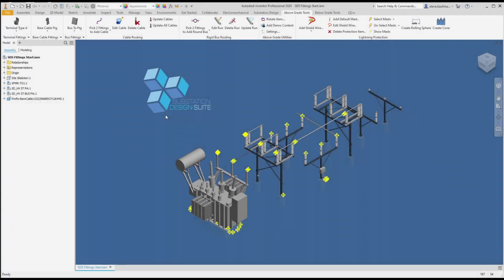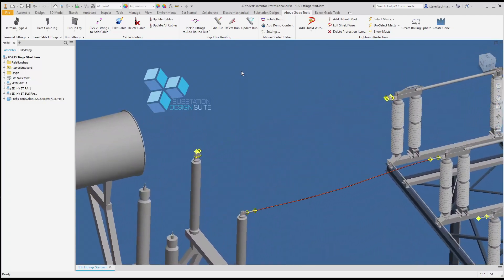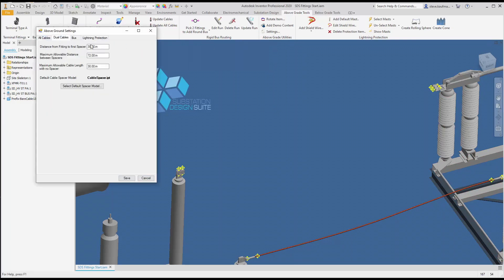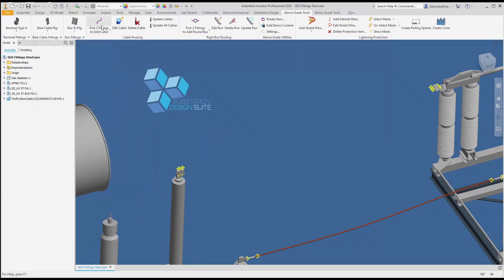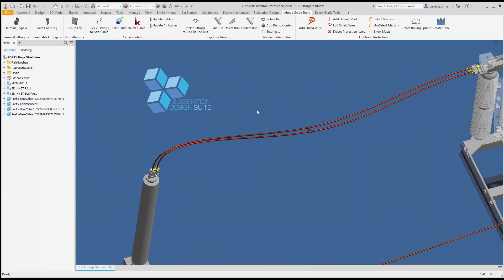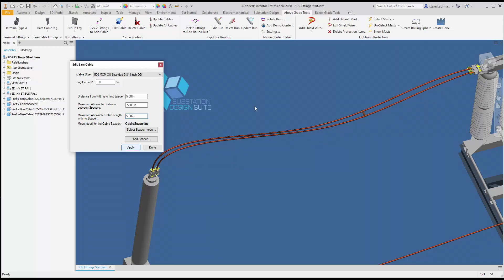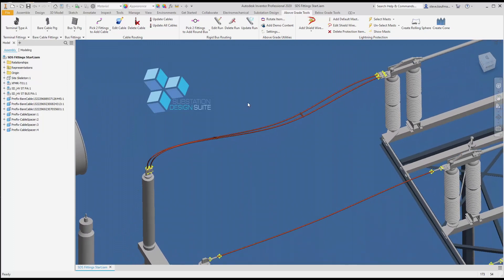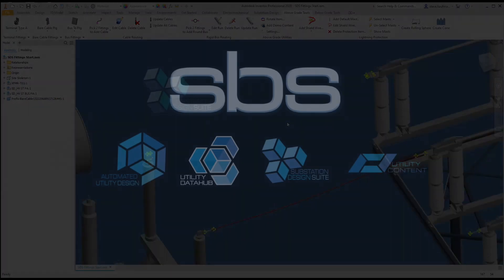Substation Design Suite™ (SDS) Physical - Placing Dual Cable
This video demonstrates how to place dual cable in a 3D substation using Substation Design Suite™ (SDS) Physical for Autodesk Inventor.